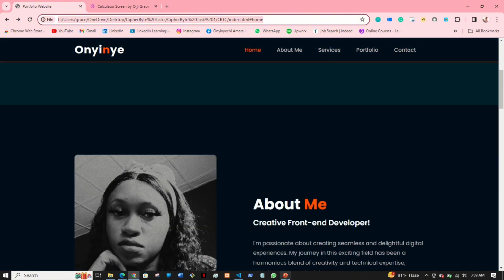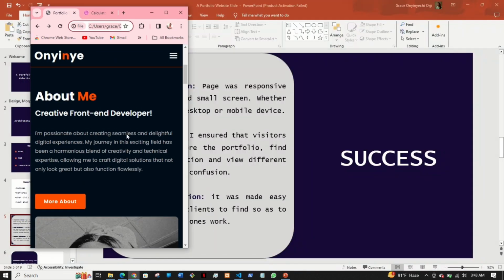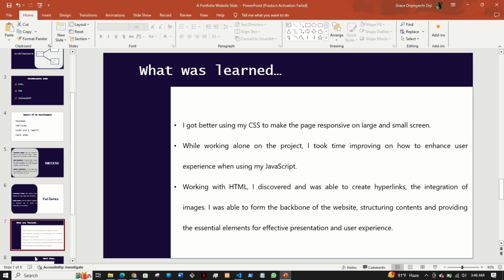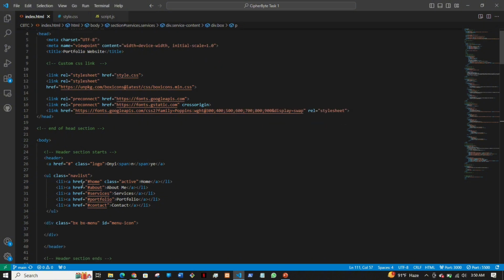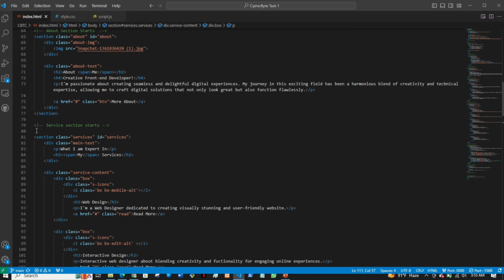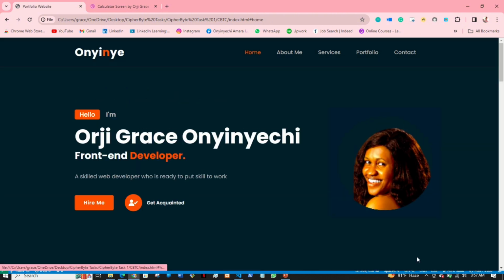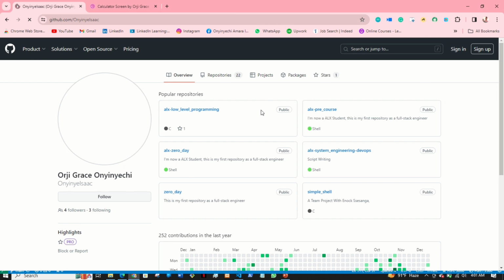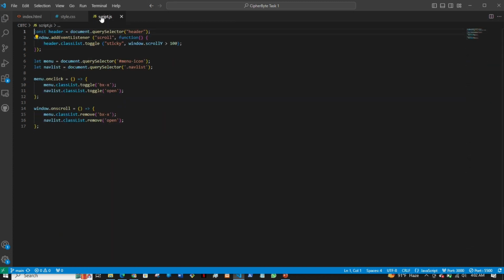Portfolio Project [My Final Project Presentation At ALX]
A demo of my final project.

More about this project and its code can be found on my GitHub Profile.